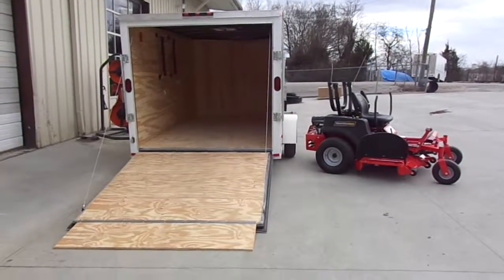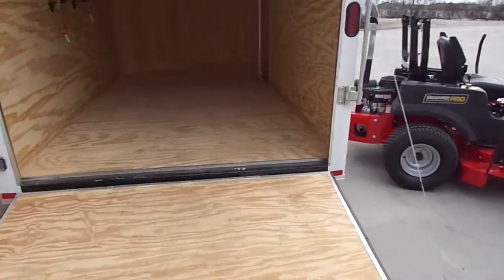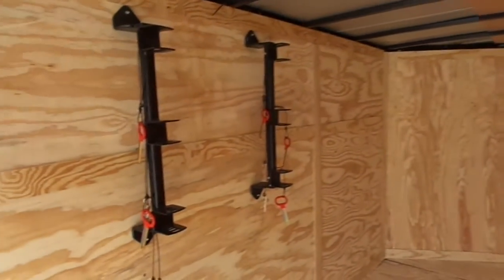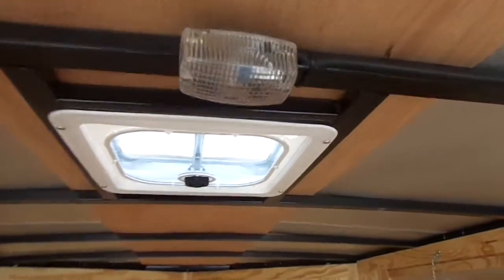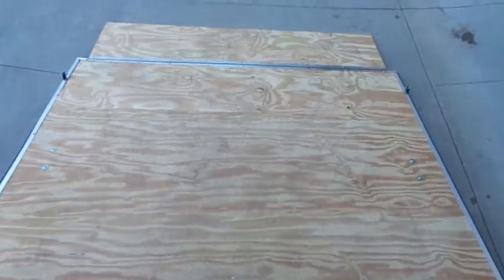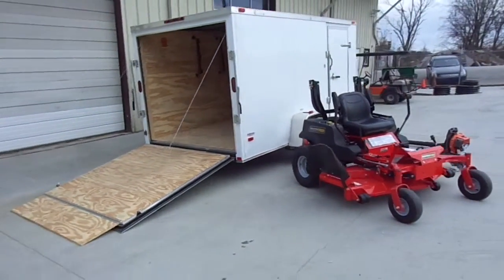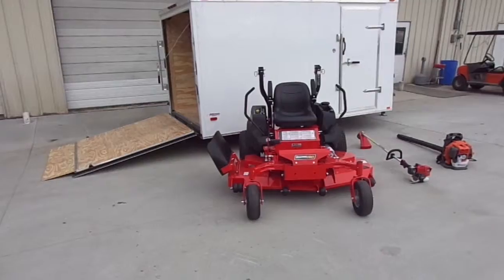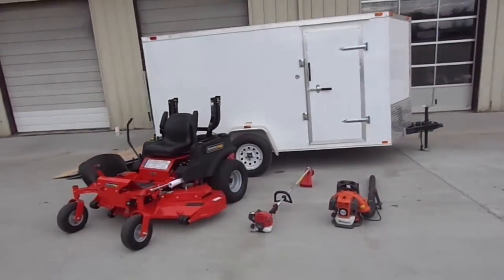Snapper Pro S125XT - 5901248, 61" Zero Turn Lawn Mower Enclosed Trailer Package sle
Exclusive S125XTB2761 Package Deal: 61" Snapper Pro 5901248 zero turn mower, enclosed trailer, 1 Kawasaki KTF27A, 1 Husqvarna 130bt and 1 set of trimmer racks.

3521 Murfreesboro Pike,
Antioch, TN,
USA 37013